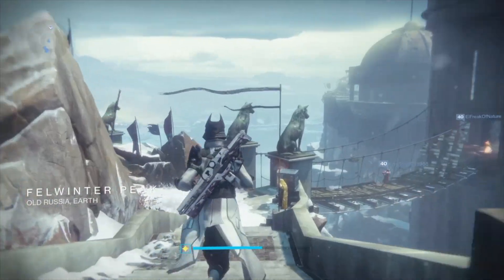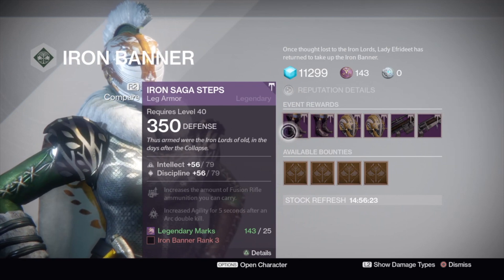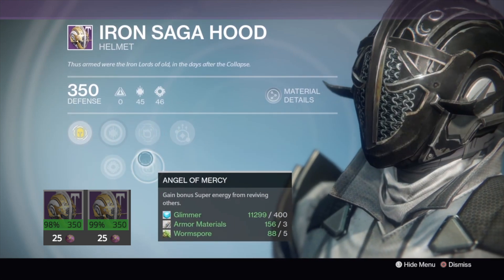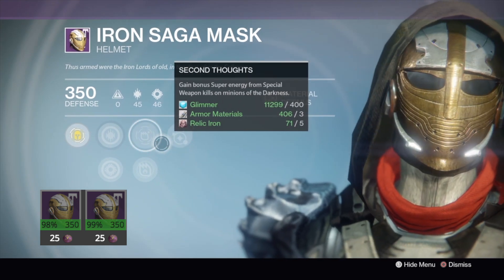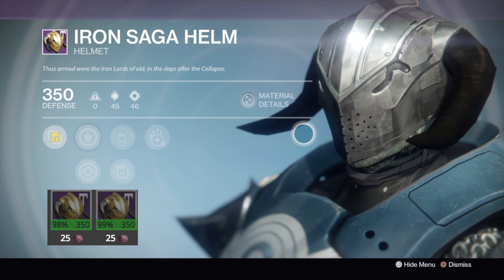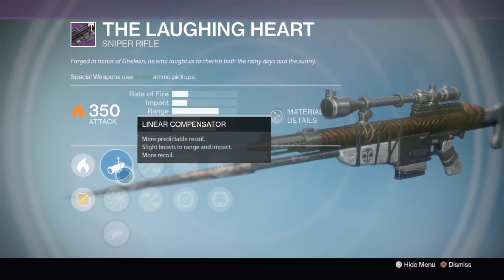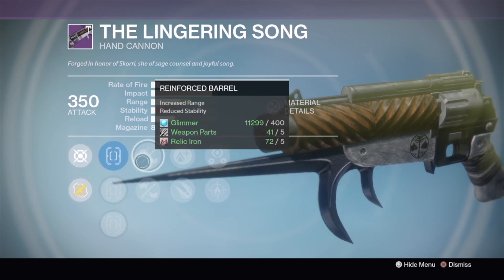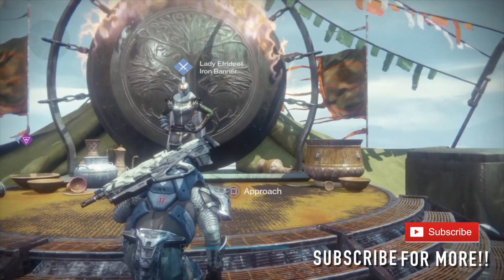Destiny | Iron Banner Inventory - Helmets, Boots, Snipers, and Hand Cannons Feb 28 - Mar 6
Lady Efrideet is back and Iron Banner is Supremacy!! Check out the inventory and ready your weapons guardians!!